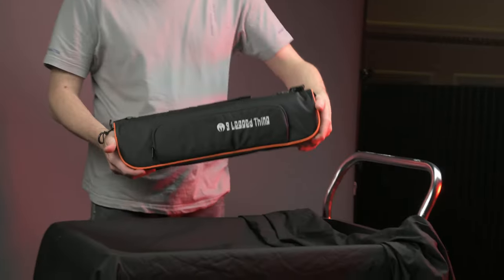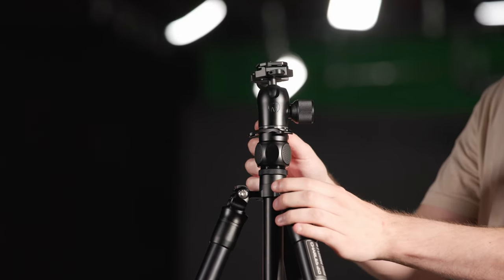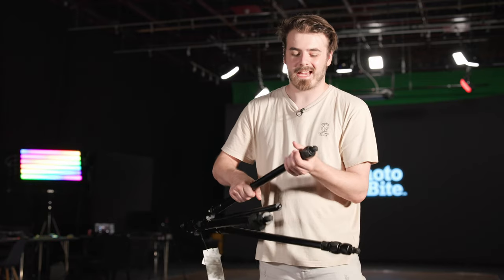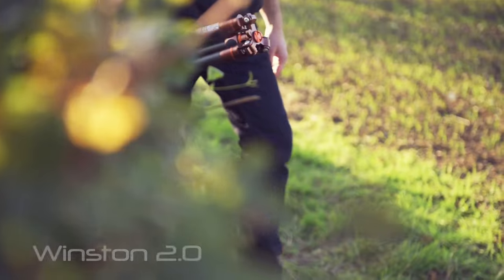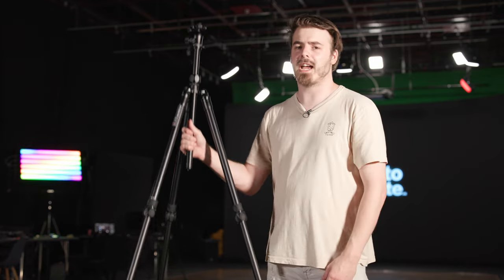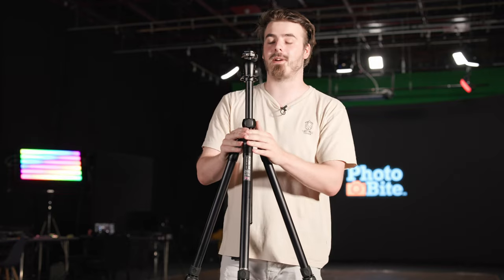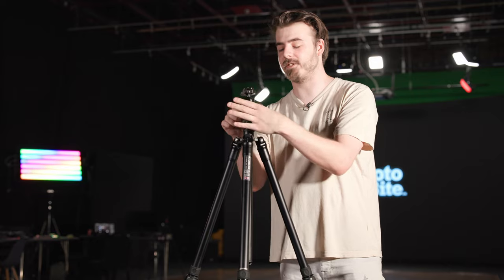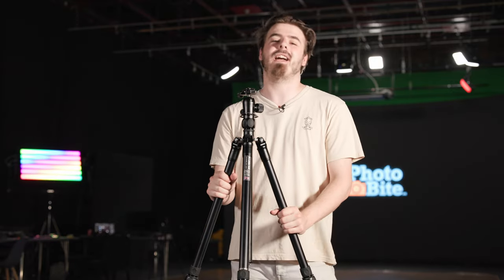3 Legged Thing Charles 2.0 Review | A Sturdy Slick and Stylish Tripod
We have always been big fans of 3 Legged Thing's tripods and here we check out the recently released Charles 2.0. This new addition to the 3LT family has been produced to sit somewhere in between a studio and rugged outdoor stabilisation device. It seems to add a bit of matte black stylish class to their already awesome range of high quality products and, having been manufactured with steel rather than carbon fibre, will offer greater stability when shooting in high winds and rough terrain.

We certainly like it and it shows that 3LT is continuing to find solutions that offer real benefits for its user community.

If you've enjoyed this video and want to see more like it, be sure to hit the subscribe button and hit the bell for notifications so you never miss an upload!